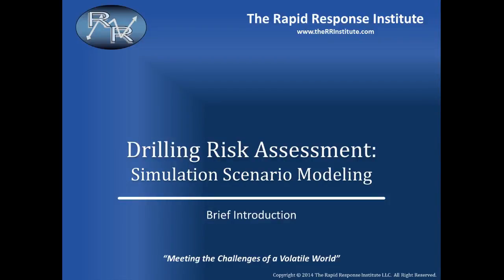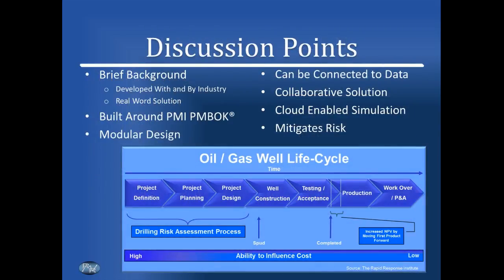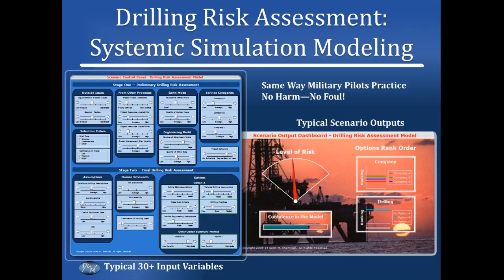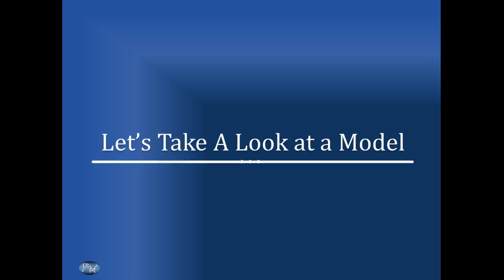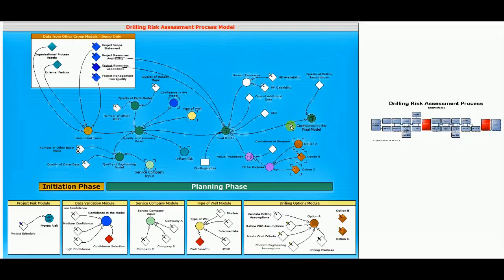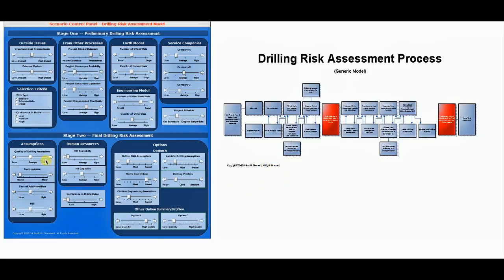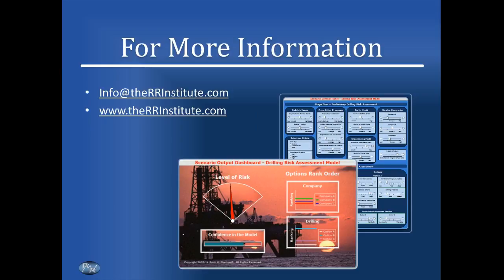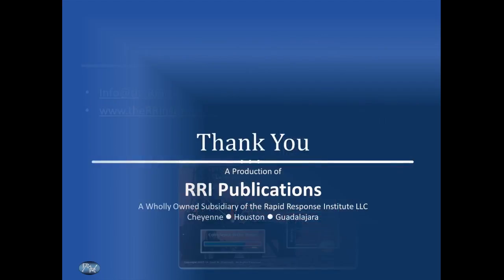Drilling Risk Assessment Simulation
This is a Serious Game Simulation about the Project Risk Assessment of an oil and gas drilling program.  It is useful to assure the safe and cost effective drilling of oil and gas wells.